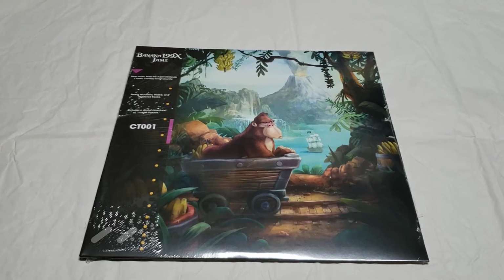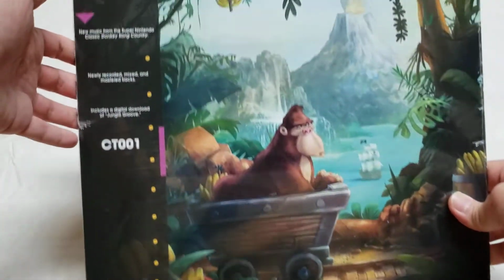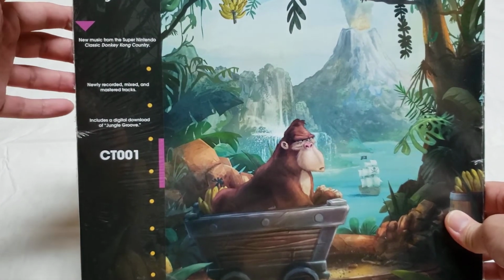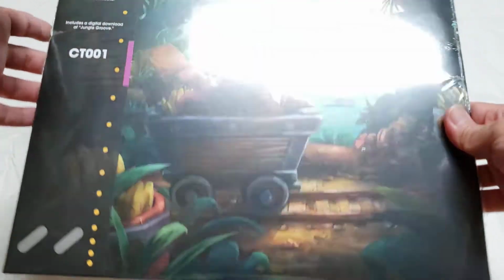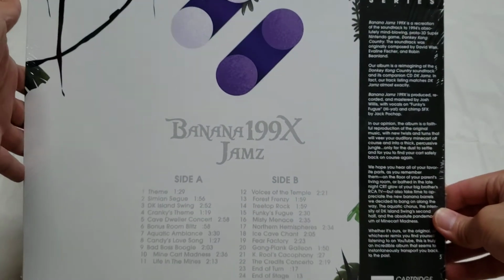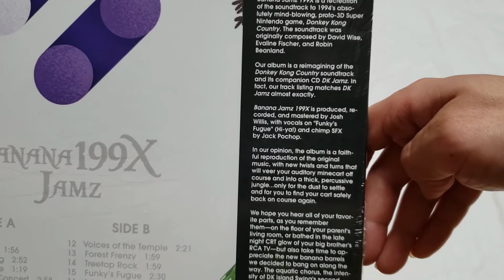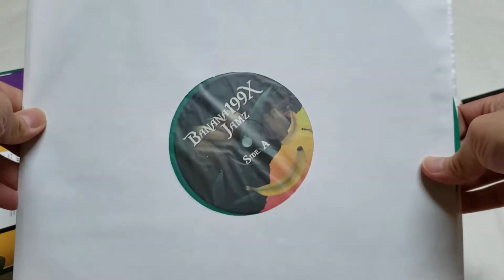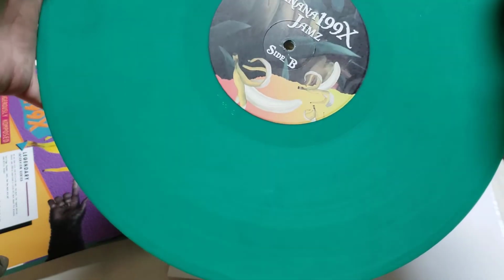Banana Jamz 199X Vinyl Unboxing Reimagined Donkey Kong Country soundtrack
Unboxing of Banana Jamz 199X vinyl. This is a reimagined of Donkey Kong Country soundtrack on vinyl from Cartridge Thunder.